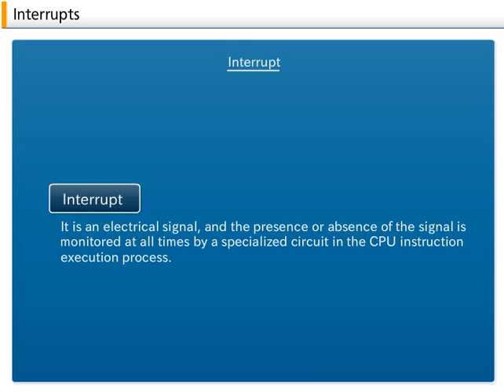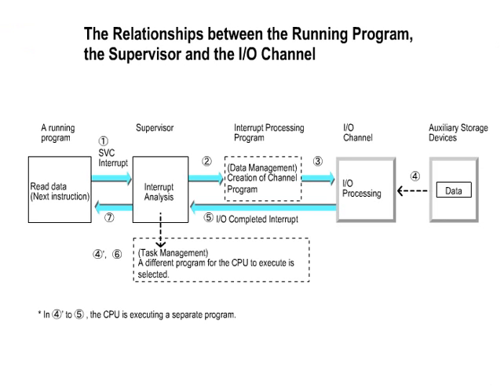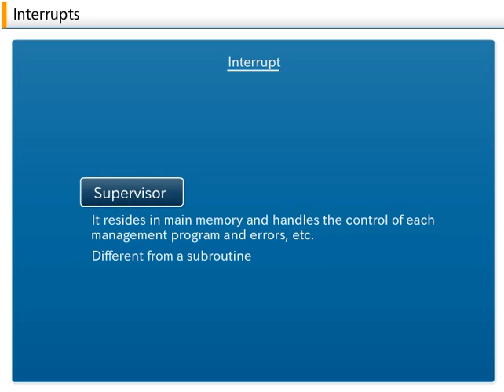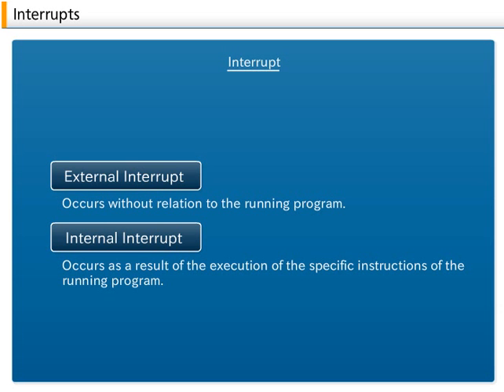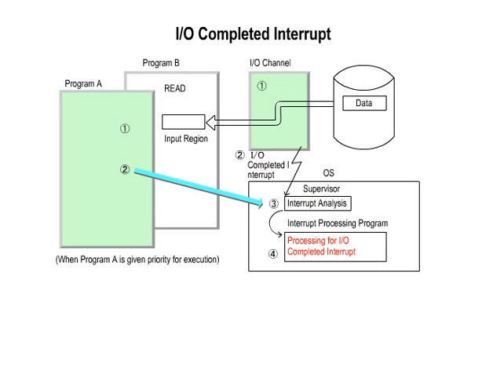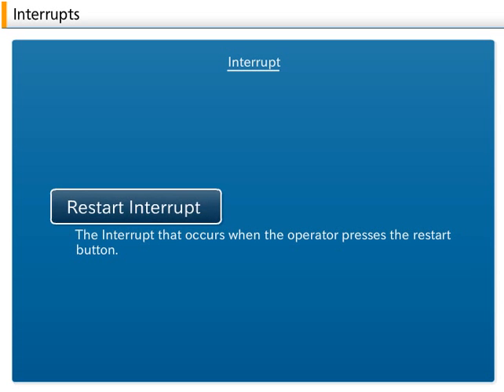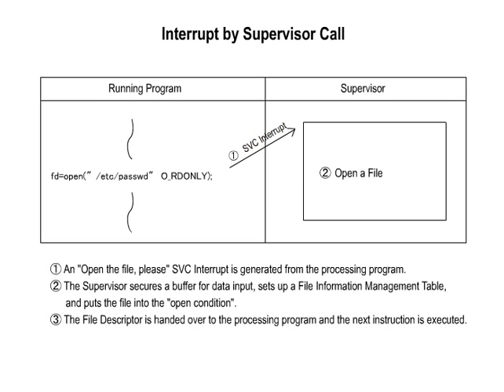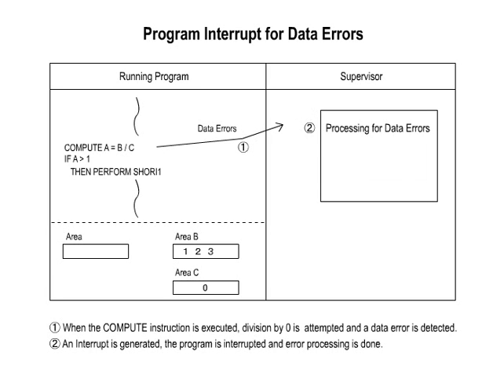05-09_Interrupts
Operating Systems